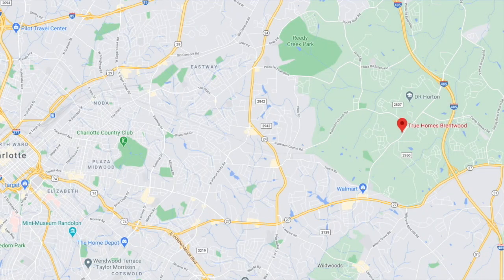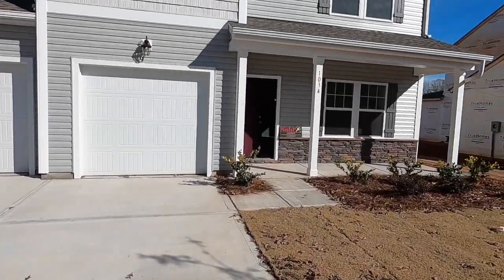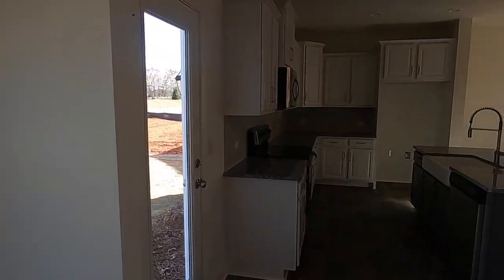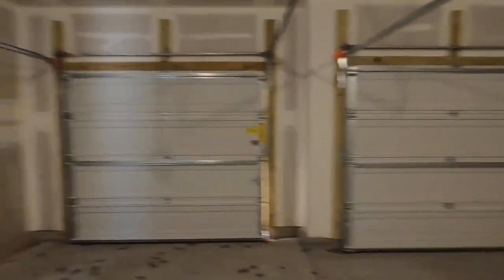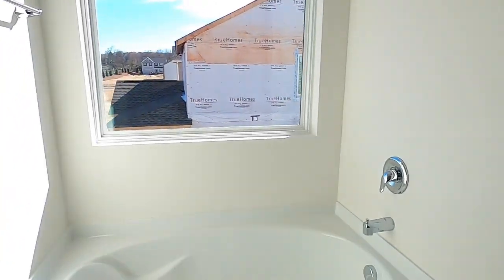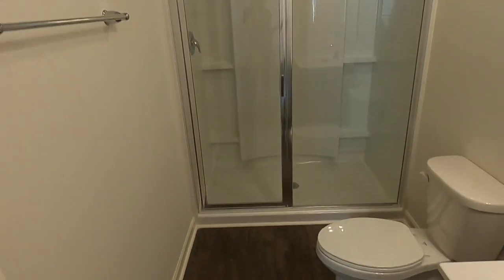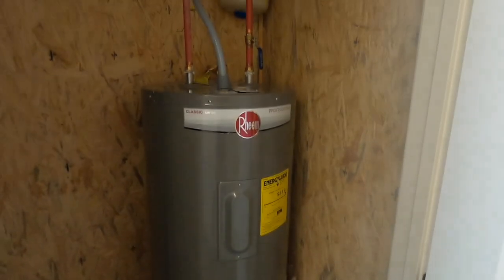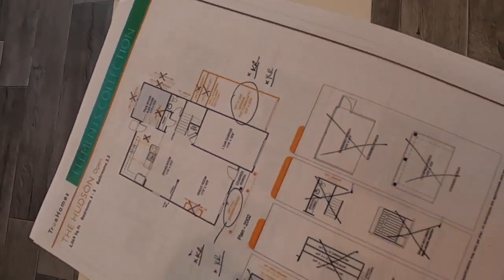New home build by True Homes in Charlotte NC. Brentwood subdivision Cashback on your home purchase.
Whether you are looking at homes around $200,000 or $2,000,000. Saving money is a goal that most of us have. The question is will you sacrifice customer service or quality for the savings?
I can offer you a win-win! Coldwell Banker offers a program to our military personal, past or present, and their family members to give them cashback on their home. I also work with certain new home builders that offer money towards incentives if you choose to work with me as your real estate advisor.  In today's real estate market and today's technology, you don't need my services to buy or sell a house. The question is why do you want to use me as your real estate advisor? Can I save you money? Yes. Can I help you sell your house faster than you would as a for sale by owner? Yes. Can I get you more money for your house? Yes.  Can I save you stress and help you through issues that may arise? Yes. Can I be your source of knowledge and resources? Yes. What are you looking for in a real estate agent?  You can check out my reviews to see I offer the quality of customer service you deserve.
During this vlog, I discuss the issues that may come up during this time of COVID and how I can help you close on time, even if you are quarantined or out of state and unable to travel to North Carolina or South Carolina.
If you are interested in knowing what to expect when it comes to selling or buying your house or property and looking to make it as easy and stress-free as possible contact me today!
In today's busy real estate market, here in Charlotte and all surrounding areas in NC and SC, it is in your best interest to have a Real Estate agent you can trust, on your side to help you through the process.
I can help you close on time, even if you are quarantined or out of state and unable to travel to North Carolina or South Carolina. I love working with all of you from New York and New Jersey. I enjoy your honesty and know you expect and will receive the same from me. Real Estate agents have a reputation for dishonesty. There are always bad apples in any profession. I look forward to showing you that honesty and transparency in any real estate transaction is something I pride myself on providing.
There are horror stories and happily ever after stories. Which side do you want to be on with possibly the largest investment of your life?
Contact Jolene, your queen city REALTOR®. I am the person you can turn to when you need results and won't compromise on quality.
Are you looking for a real estate agent to help you sell your property with the best deal for you?
Are you looking for a real estate agent to help you not only find the home of your dreams but protect and guide you through the process of a new home build or an existing resale home? Are you not sure if having a real estate advisor is in your best interest?